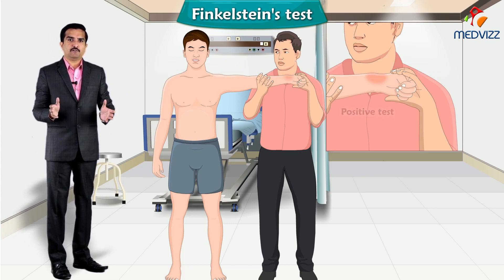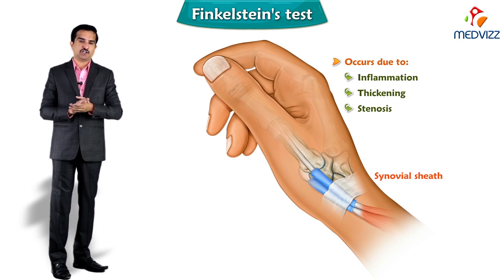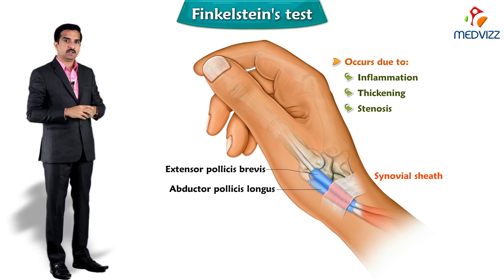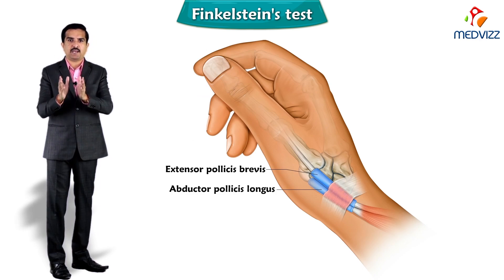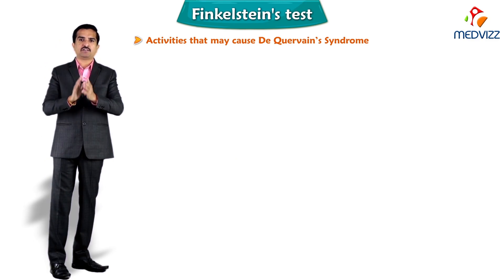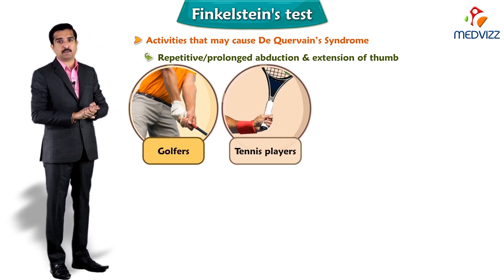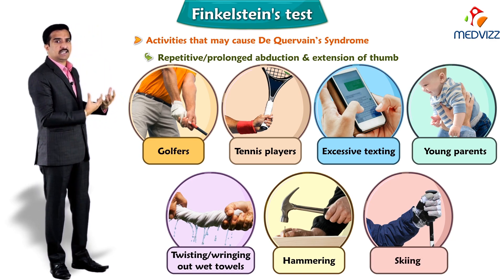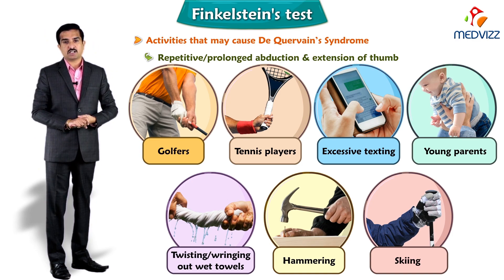Finkelstein Test for De Quervain's Tenosynovitis : Clinical essentials - Dr G Bhanu Prakash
Finkelstein's test is a test used to diagnose de Quervain's tenosynovitis in people who have wrist pain.

Classical descriptions of the Finkelstein's test are when the examiner grasps the thumb and ulnar deviates the hand sharply. If sharp pain occurs along the distal radius (top of forearm, close to wrist; see image), de Quervain's tenosynovitis is likely.

Finkelstein's test is commonly confused with Eichhoff's test: the Eichhoff's test is typically described as the examiner grasping and ulnar deviating the hand when the person has their thumb held within their fist. If sharp pain occurs along the distal radius, Quervain's tenosynovitis is suspected.

However the Eichhoff's test may produce false positive results, while a Finkelstein's test performed by a skilled practitioner is unlikely to produce a false positive.

The content is intended as educational content for health care professionals and students. If you are a patient, seek care of a health care professional. This is the animated version of the Finkelstein Test which assesses for de quervain's tenosynovitis of the thumb.